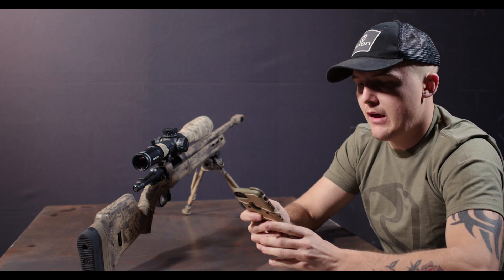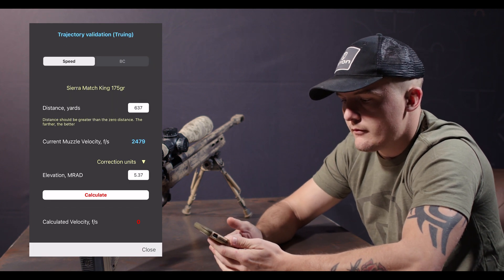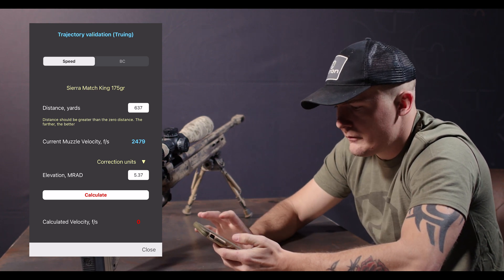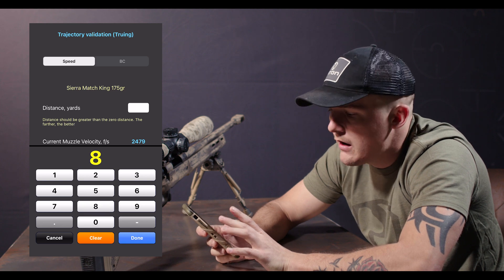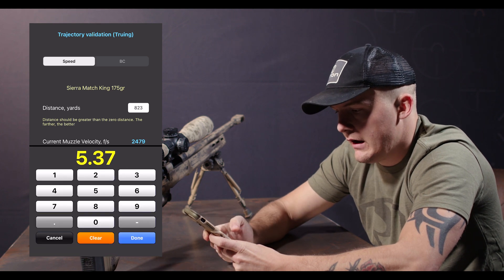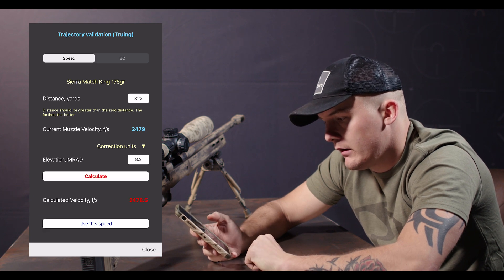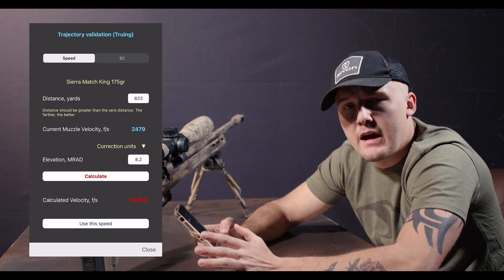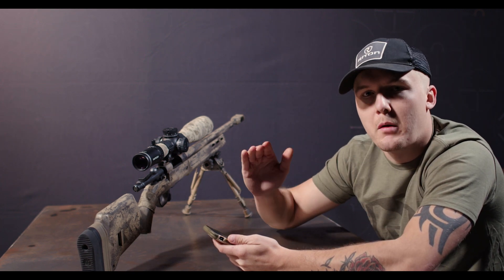Riton University - How To: Determine Velocity without a Chronograph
How to determine your bullet's velocity without the use of a chronograph. Our expert Spencer Steck, gives you some simple tips using Strelok Pro.

Optics Used:
X5 Conquer 5-25x50 MRAD

Ballistics App Used:
Strelok Pro